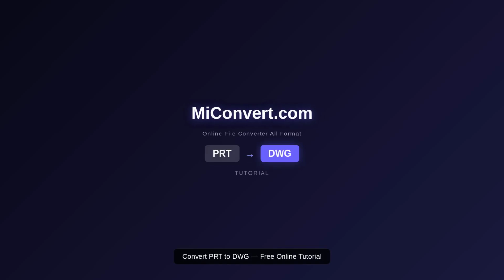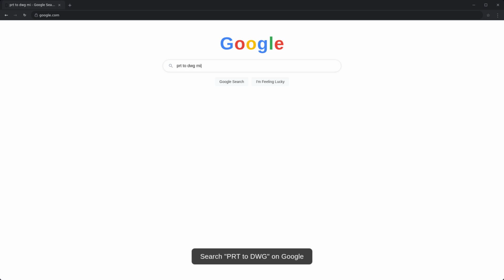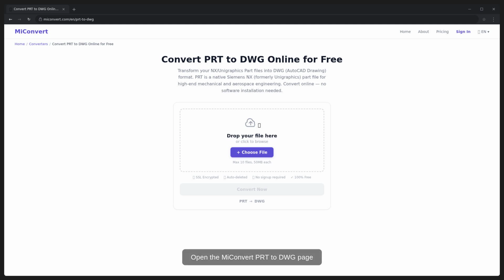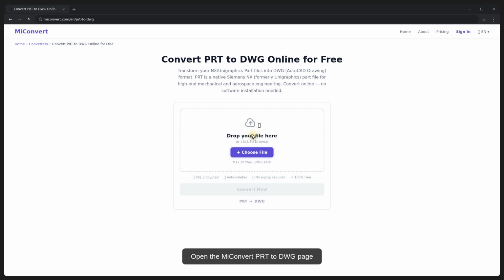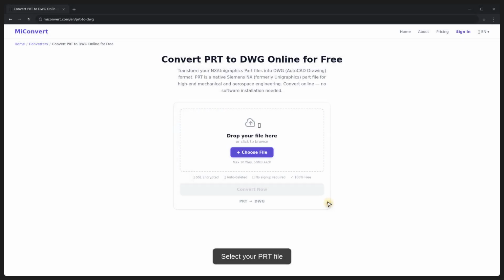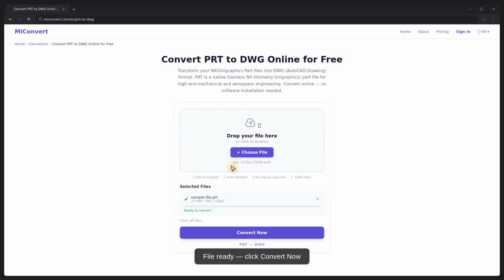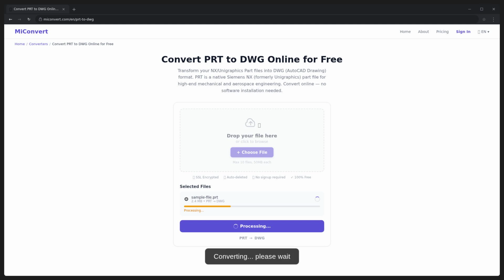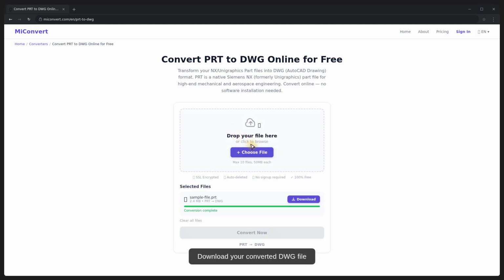How to Turn PRT File into DWG Keeping 100% Crisp Quality (Free)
Changing a PRT file to DWG has never been easier! Watch this detailed guide on how to do it completely free right in your web browser.

⏳ Video segments:
0:00 - Introduction
0:06 - Searching for the MiConvert tool
0:14 - PRT to DWG conversion interface
0:20 - How to put the PRT file onto the web
0:28 - Quick convert click
0:35 - Waiting for a few seconds...
0:41 - Finished and downloading the DWG file
0:48 - Subscribe to support the channel